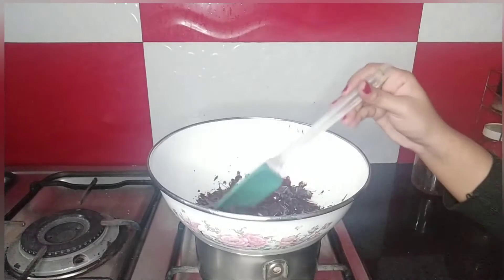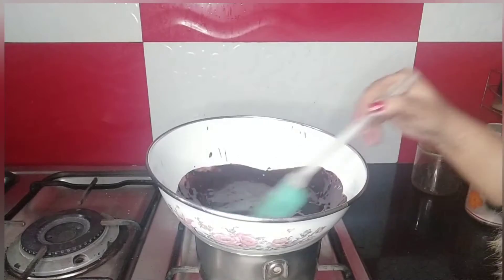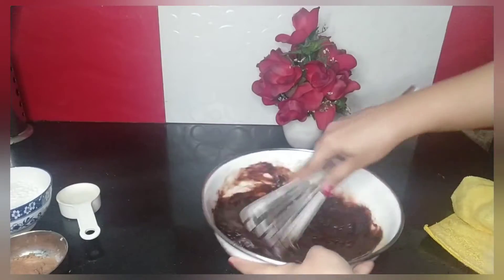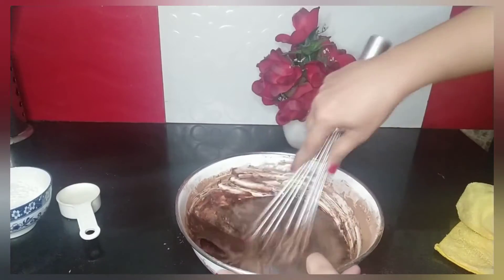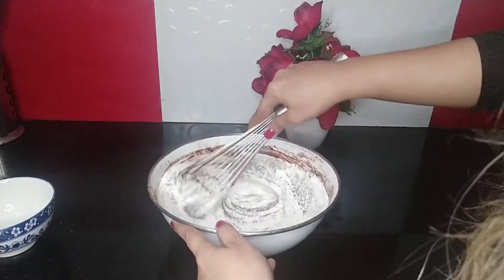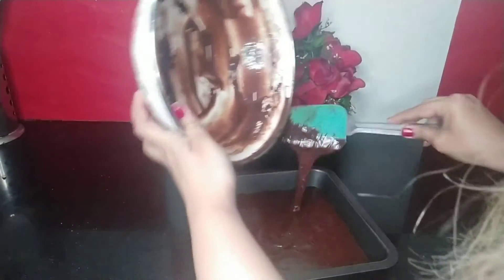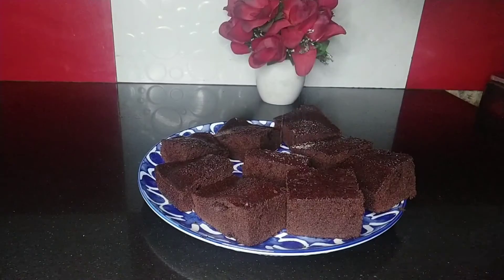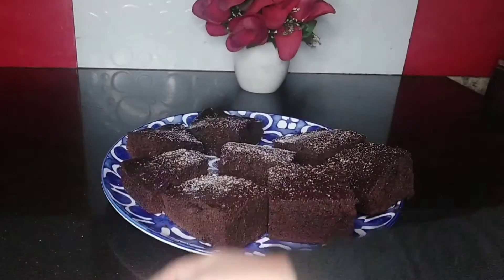Cake Brownie .It's so scrumptious that everyone asks me to bake it everyday.